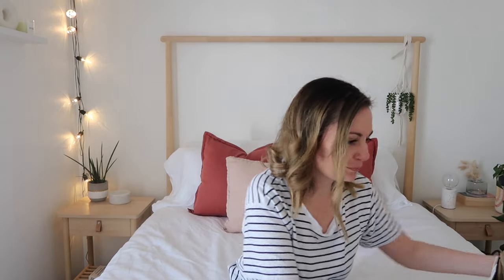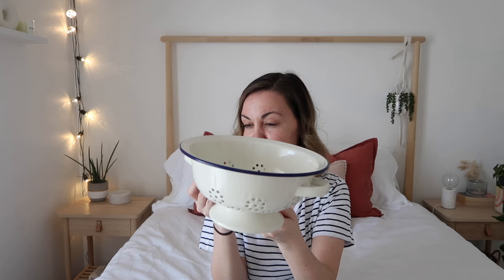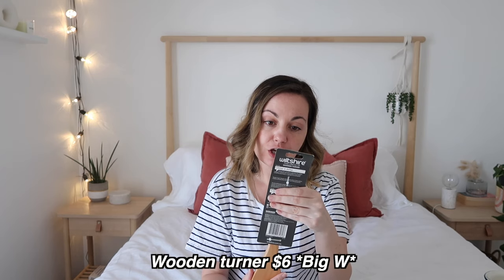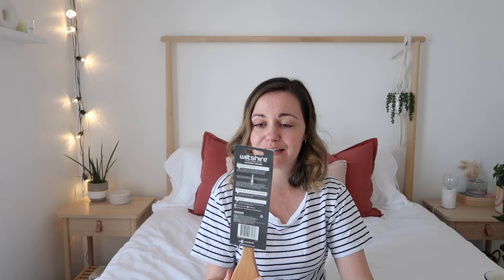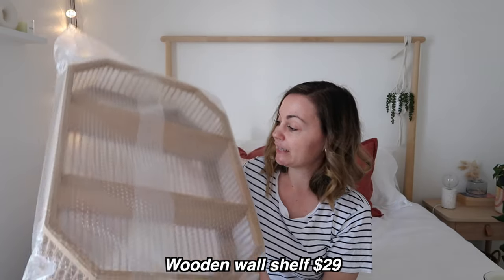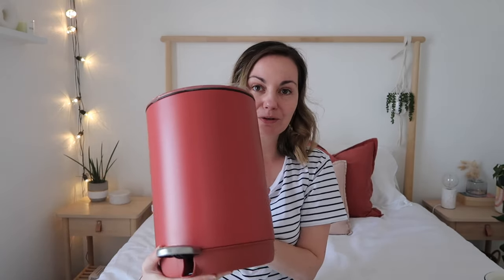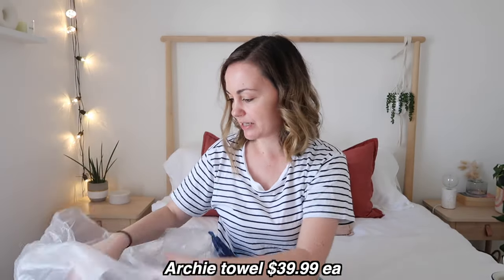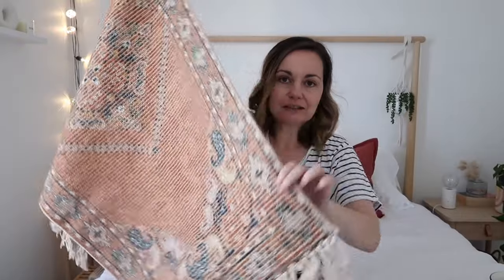Homewares Haul | Kmart, Adairs, Big W and Woolworths Australia | September 2021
Hello, everyone and welcome to a homewares haul. Everything I'm showing you today is from Kmart, Adairs, Big W and Woolworths. I really like the range of kitchenware in at Big W at the moment. They have some really nice things. I'm also a big fan of the lovely ceramic food containers from Woolworths and of course, anything from Kmart is an instant winner for me.
Please note that some things may still be on sale at the time this video goes live, which is why I have displayed original prices on screen and put up links if you would like to have a better look or keep an eye out for when they go back on sale. (Pretty sure the medium ceramic container from Woolworths is on sale right now 😊)
Adairs has a sale now too. Not sure when it ends, but now would be a good time to have a little look 👀
I really hope you enjoyed watching. I would love to have you here. 🥰

Jenna 💕